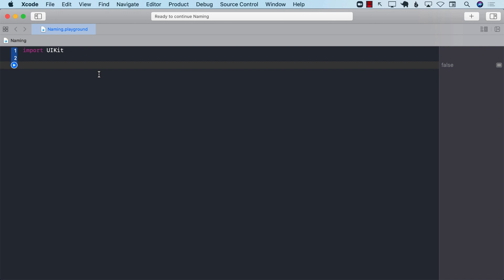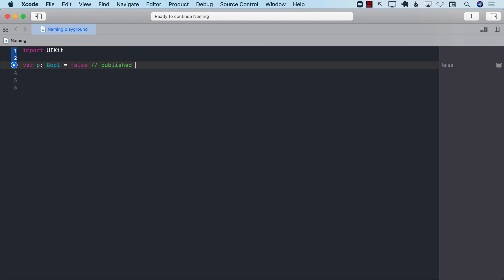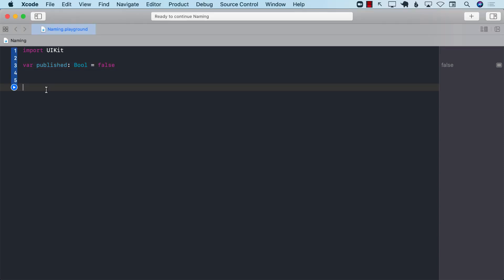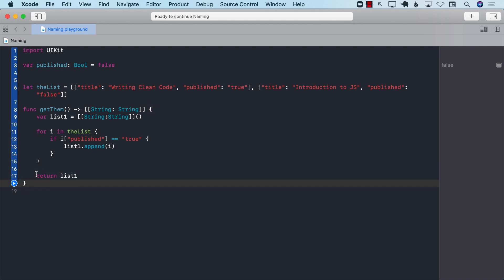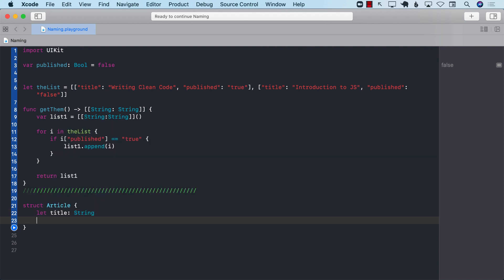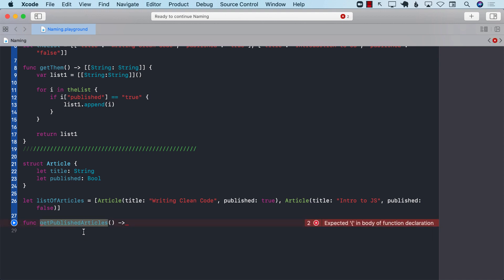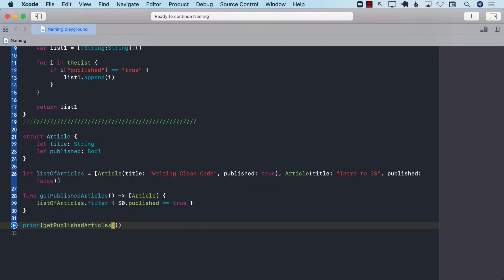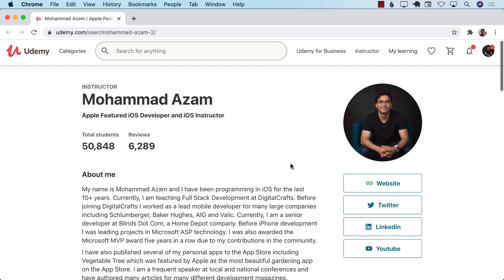Writing Clean Code - Intention-Revealing Names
In this video, Mohammad Azam will talk about how to use intention-revealing names when writing code.